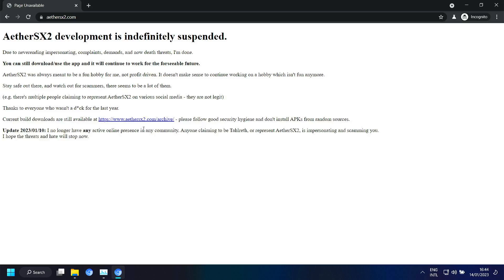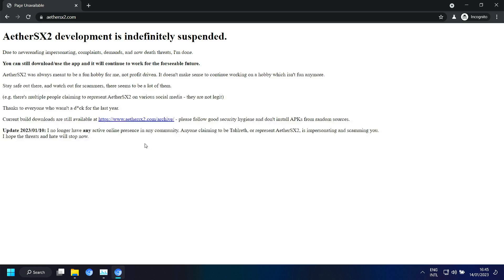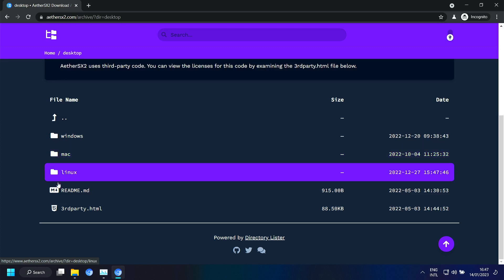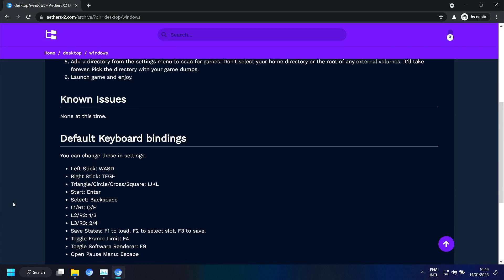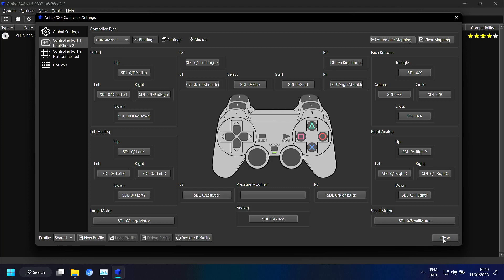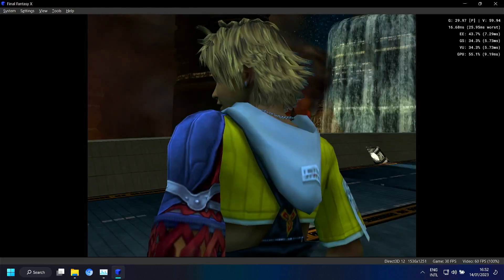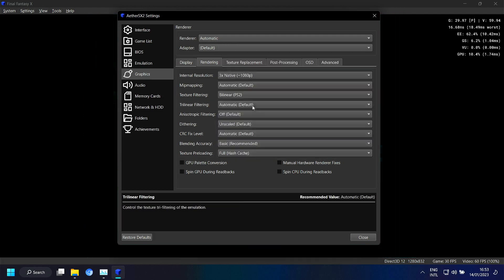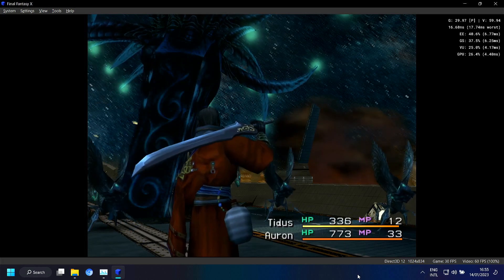AetherSX2 (PS2 emulation) on Windows 11 on ARM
Update: Although the website is down, you can still download it through the Wayback Machine from the Internet Archive. Do consider donating to the Internet Archive.

Unfortunately the developer of AetherSX2 has suspended any further development indefinitely. I hope he can find the fun again and shield himself from the imposters, complaints, demands and death threats.

I will show you AetherSX2 on Windows 11 on a Samsung Galaxy Book Go with the Snapdragon 7c Gen 2. I think with 2x upscaling you will be able to play most games smoothly.

00:00 Intro
00:10 AetherSX2 development suspended
02:10 Download AetherSX2
04:30 Snapdragon 7c Gen 2
05:15 Start AetherSX2
05:40 PS4 Controller mapping
06:50 Starting FF-X
07:50 Performance
09:40 Performance with Demi attack
11:35 Closing thoughts